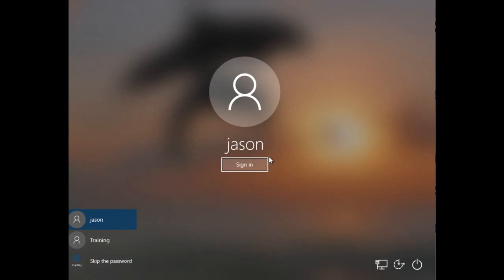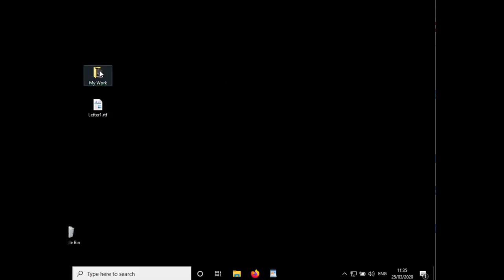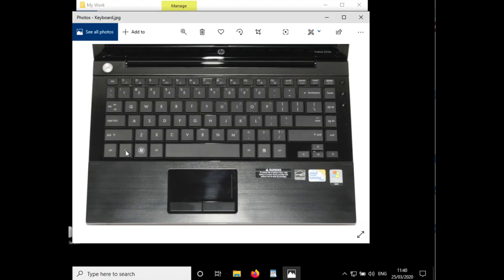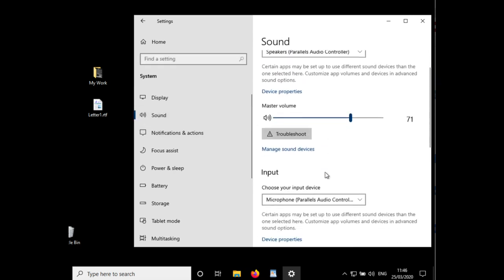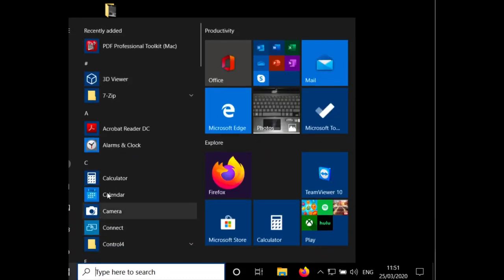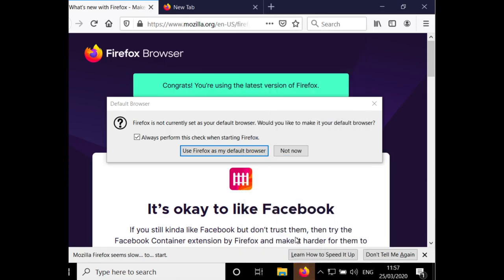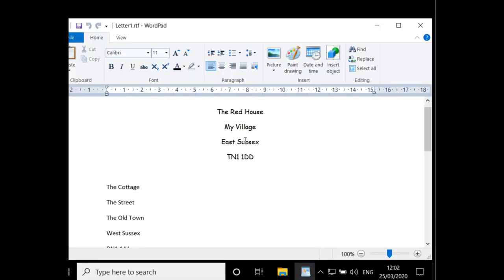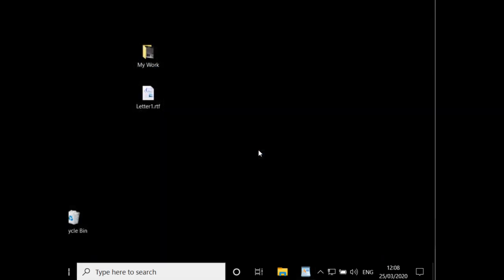Basic Computer Training 101